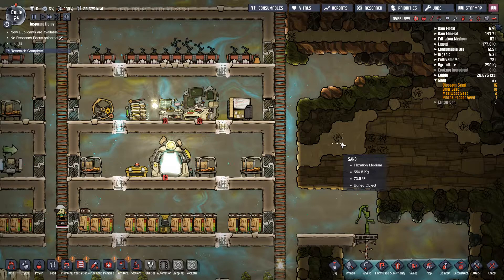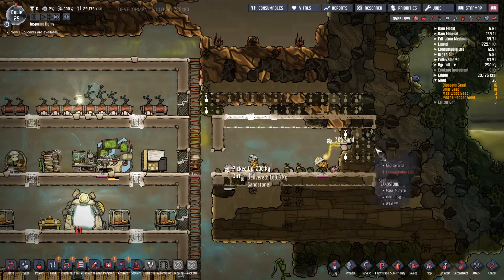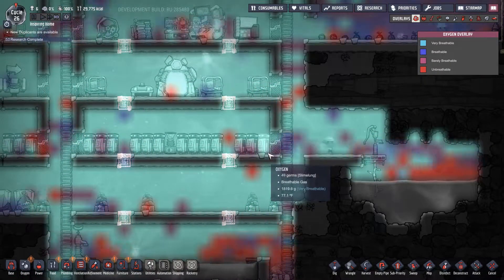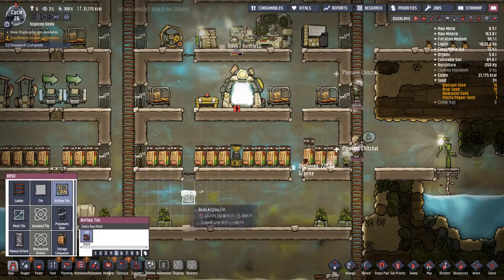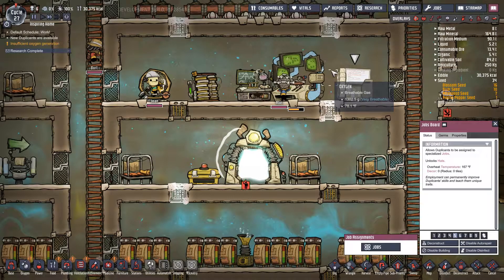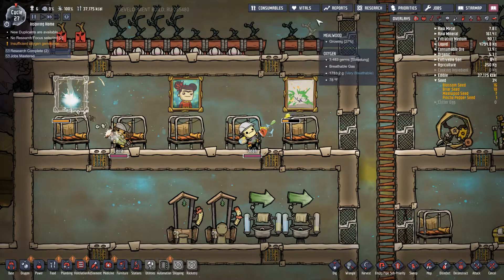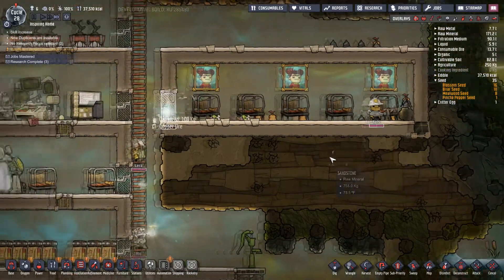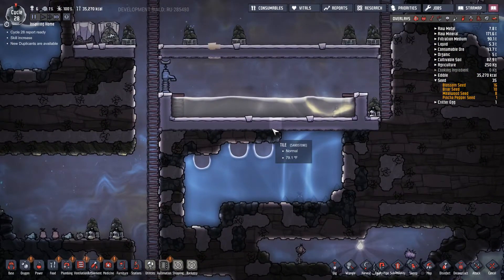Oxygen Not Included EP6 | Airflow and Artwork | Let's play ONI Gameplay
Welcome to my Oxygen Not Included Rocketry Upgrade Gameplay Series!

Oxygen Not Included is a space-colony simulation game. Deep inside an alien space rock your industrious
crew will need to master science, overcome strange new lifeforms, and harness incredible space tech to
survive, and possibly, thrive.